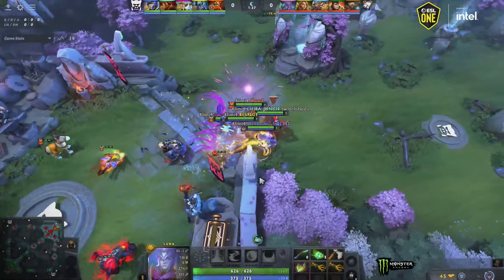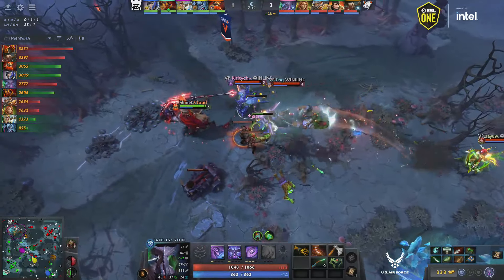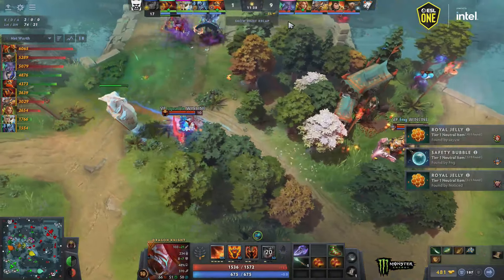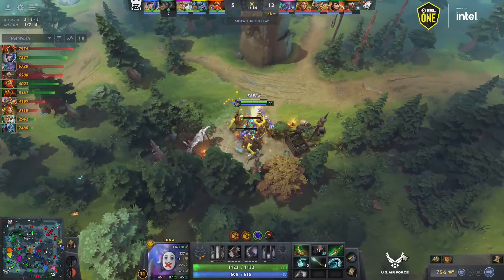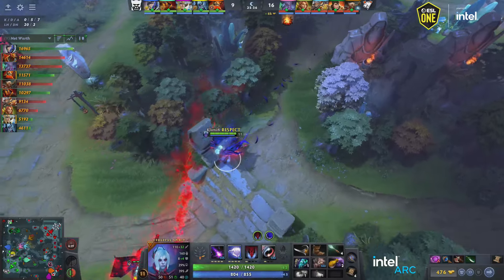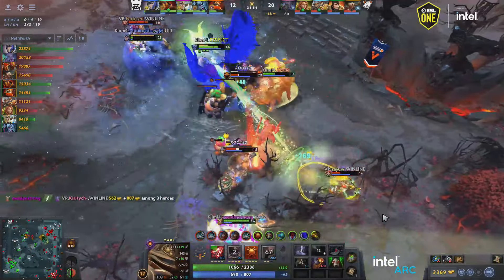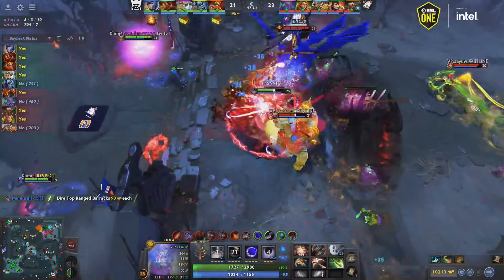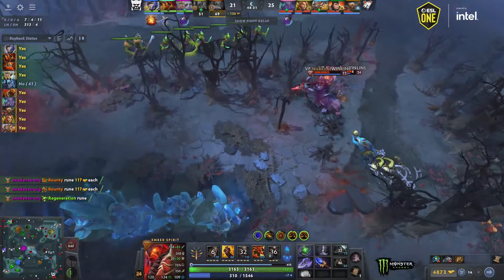Dota2 - Virtus.pro vs Klim Sani4 - Game 1 - ESL One Birmingham 2024 - CQ - EEU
All about ESL One Birmingham 2024